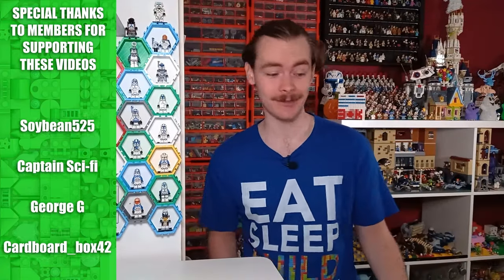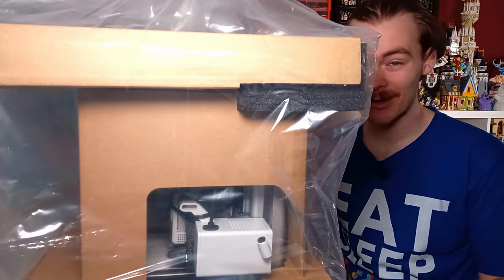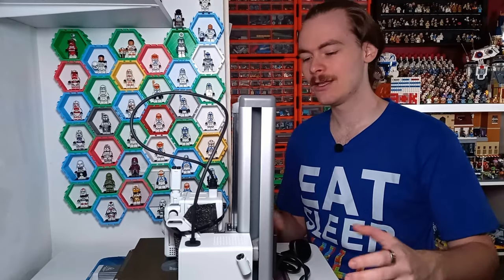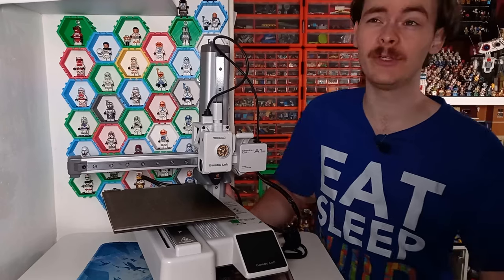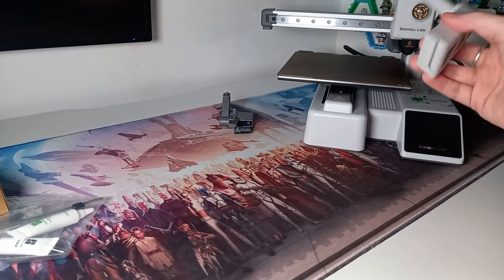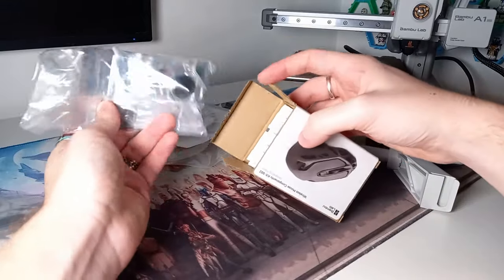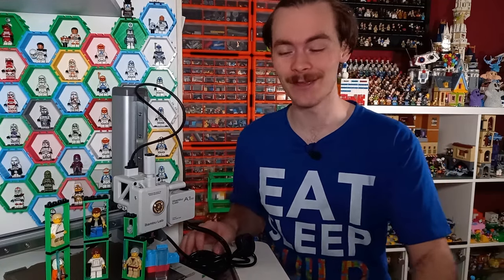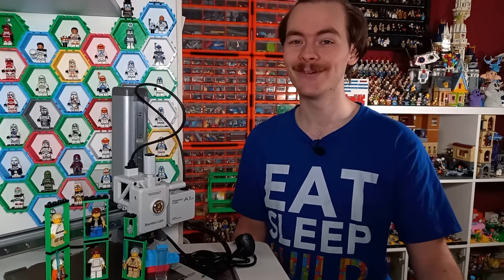The Next Big Investment For This Channel